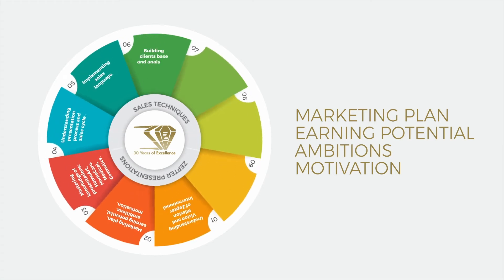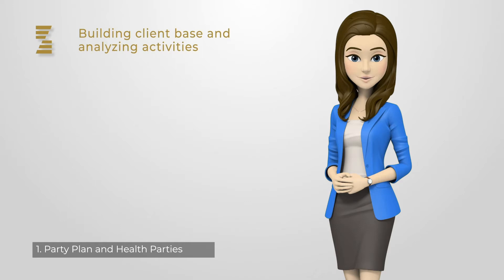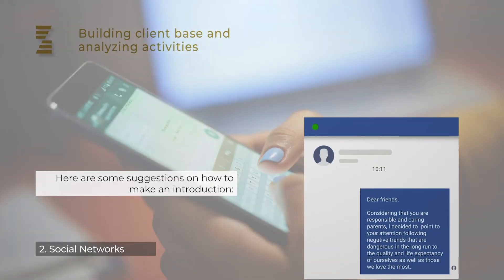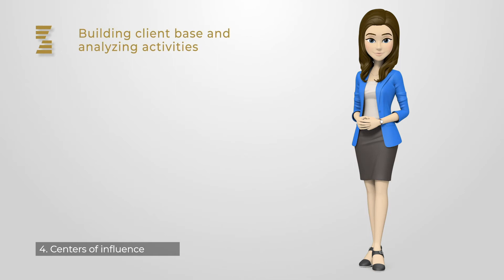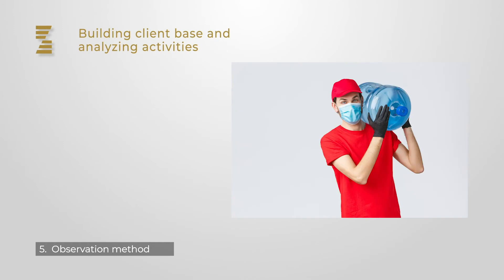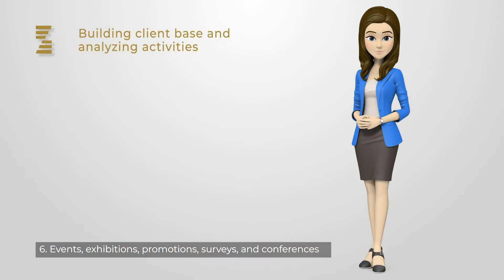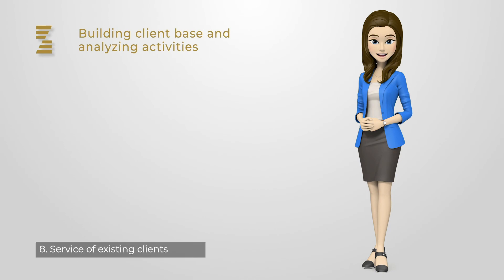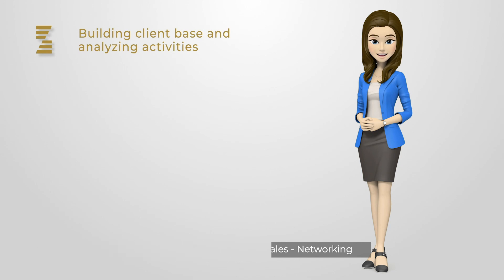ENG Organising clients base 06